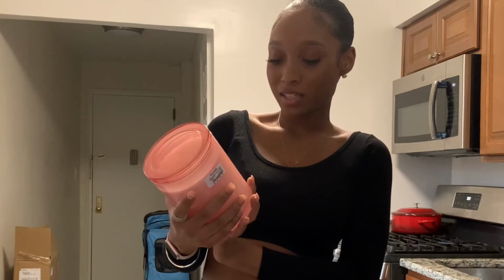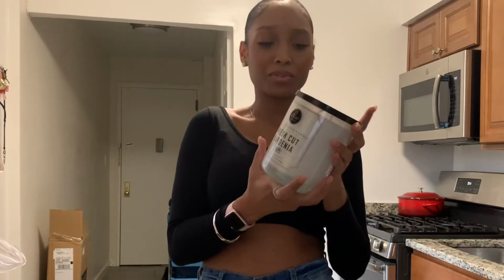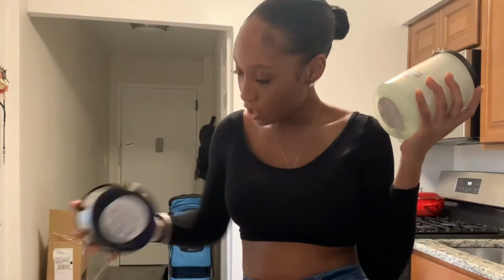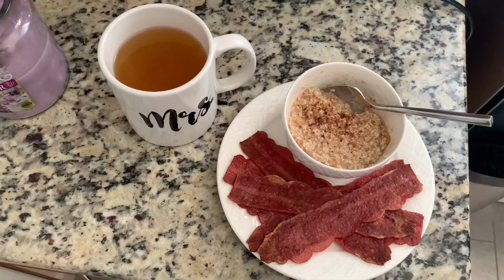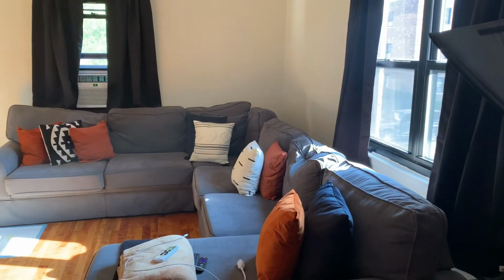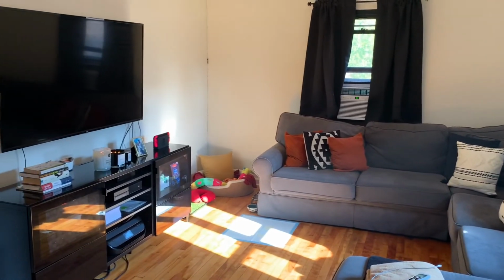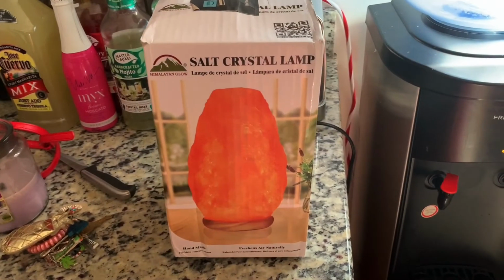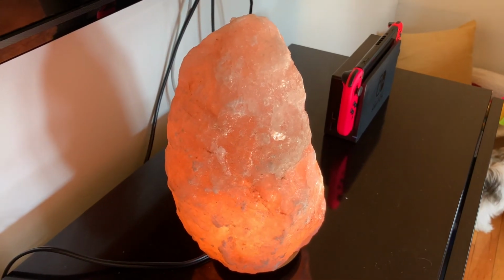MARSHALLS VS. BATH & BODY WORKS New Candles , Decorating , Himalayan Salt Lamp UNBOXING.....And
Another regular chill vlog ! not exactly sure how much tings I should even include in the description lol but here are the links to the lamp and curtains in case you’re interested !!

Salt Lamp

Curtains